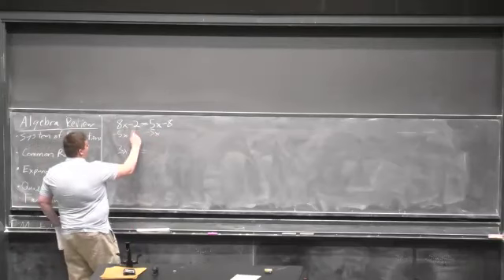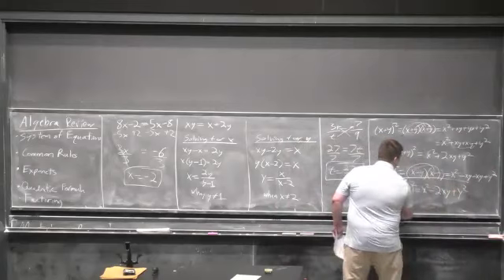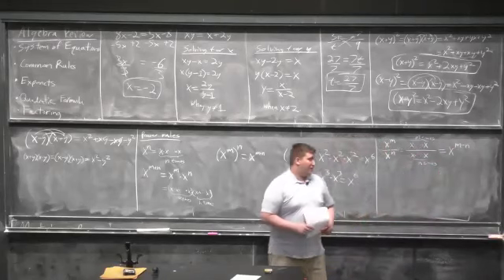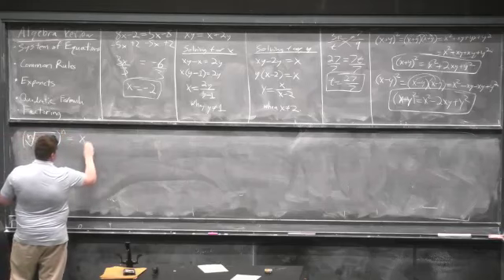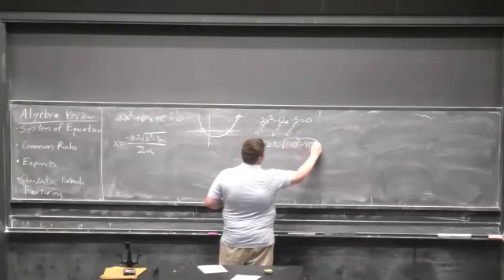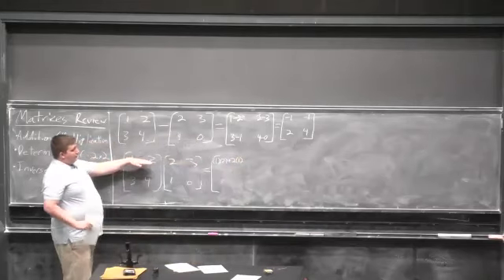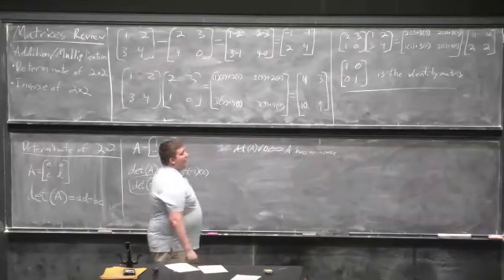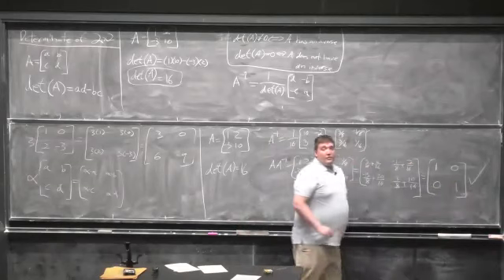Plane Trigonometry Algebra and Matrices Review